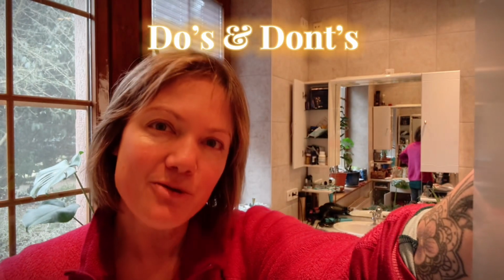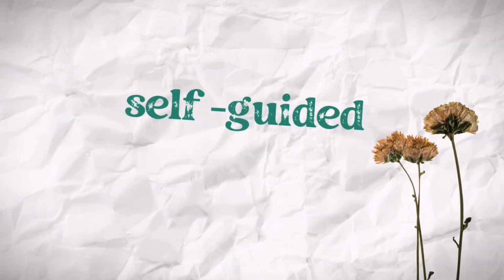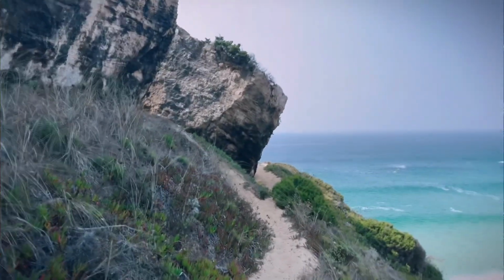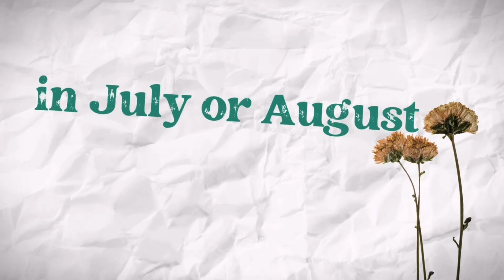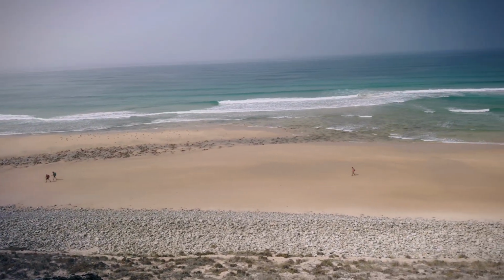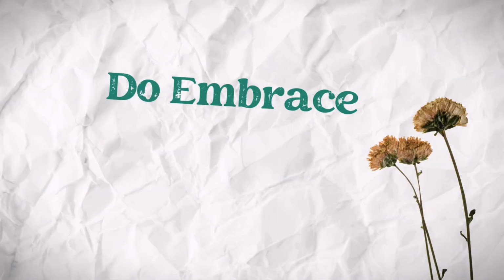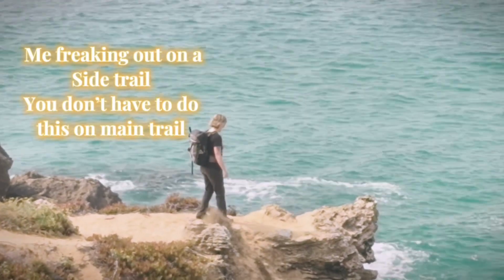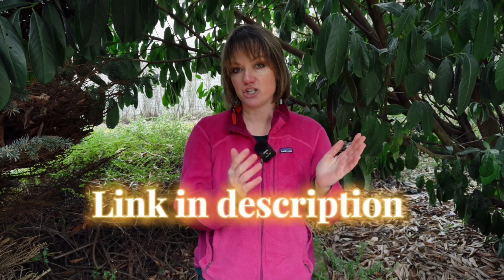12 Proven Tips to Hike Fishermen's trail in Portugal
Discover the dos and don'ts that every hiker should know before embarking on this breathtaking trail.  Get FREE Planner and learn about guided hikes

Chapters:
0:00 Introduction
0:47 Do a Self Guided adventure
1:09 Don't worry about a fear of heights
1:53 Do explore authentic villages
2:21 Don't worry about getting lost
3:14 Do get a foodie reservation
3:39 Do Soak in the lonely beaches
4:10 Don't carry a heavy backpack
4:35 Do sample the local wines
4:55 Don't forget travel or rescue insurance
5:53 Don't leave tp on trail
6:39 Download accommodation guide, gps

Hiking the Fishermen's Trail in Portugal is an unforgettable adventure that offers stunning coastal views and a unique outdoor experience. This trail is renowned for its diverse landscapes, from rugged cliffs to serene beaches, making it a must-visit for any hiking enthusiast. To ensure you have a safe and enjoyable journey, it's crucial to be well-prepared. Essential hiking gear such as sturdy boots, a reliable backpack, and weather-appropriate clothing are vital. Knowing the best times to hike can also enhance your experience, as the trail's beauty varies with the seasons. Additionally, understanding trail navigation can help you stay on course and fully appreciate the scenic route.

Safety and environmental conservation are paramount when hiking the Fishermen's Trail. Always follow trail safety guidelines, such as staying on marked paths and being aware of local wildlife. Carry enough water and nutritious snacks to stay hydrated and energized throughout your hike. Respecting the environment by minimizing waste and leaving no trace is essential to preserve the trail's natural beauty for future hikers. By adhering to these hiking dos and don'ts, you can enjoy a seamless and rewarding adventure on one of Portugal's most iconic trails.

🧑‍🦲Let’s Connect:

► If you want to learn how to find hidden hiking gems in Europe, visit Crave the Planet

Affiliate links are used for each tool that we are an affiliate of, which means that if you click that link and subsequently make a purchase, we will earn a commission. You pay nothing extra; any commission we earn comes at no additional cost to you.

Discover the ultimate guide to hut-to-hut hiking on the Alta Via 1 and Tour du Mont Blanc, exploring the breathtaking trails of the Alps and Dolomites hermany and portugal. Learn everything about booking a hut-to-hut tour for an unforgettable adventure in these stunning landscapes in Germany, Italy Portugal and more.

Music is from :
LokiHardcore : Heston Mimms, Imuno
Drift: Heston Mimms, Imuno
Drone Domain Heston Mimms, Imuno